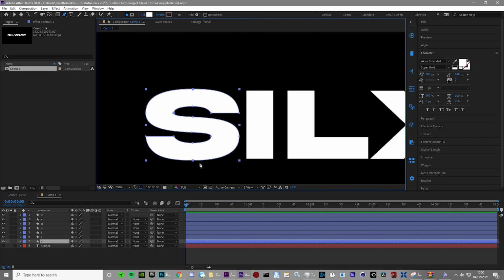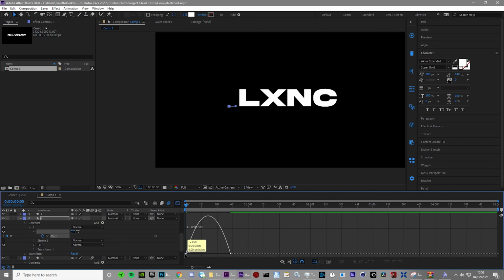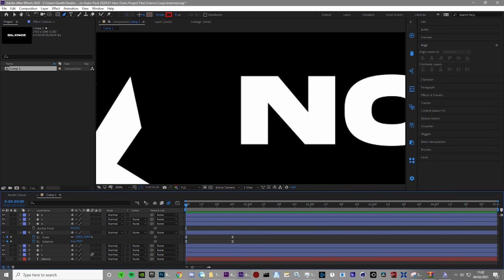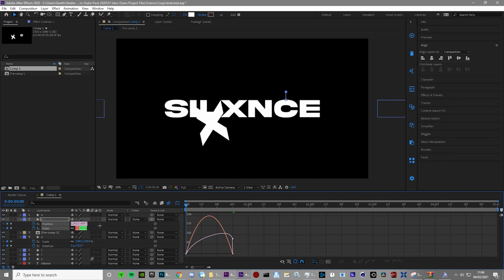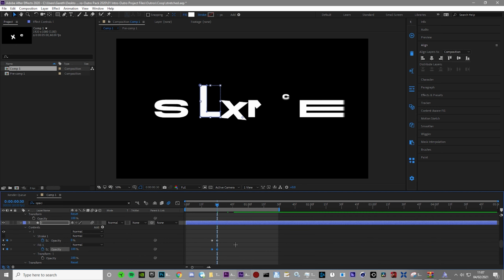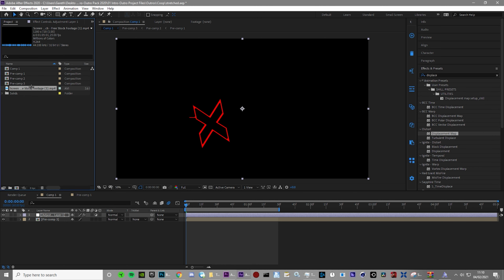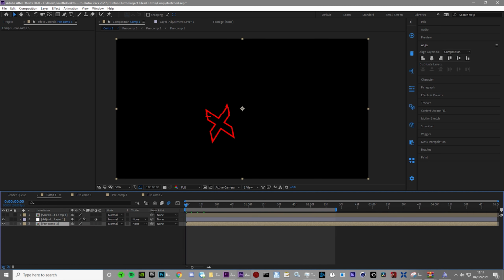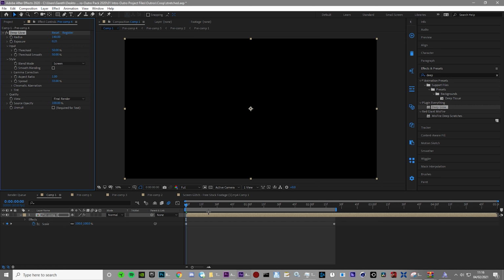HOW TO MAKE *THE BEST* & CLEANEST IDENT/EDITED BY INTRO!😍 #2 - LIKE TRENGA, OLIVER LMGK & PENGUIN!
In this video, I will show you how to create your own ident in a glitchy/stretched text style!

The creator of this ident style + ident reference:
(Made the ident cynesse has)
(The ident similar to this tutorial)

DROP SILXNCE A FOLLOW FOR ALLOWING ME TO USE HIS NAME IN THE TUTORIAL!

Free NadavB intro templateHow to make an intro like NadavB
How to make a clean intro
How to make a clean cool fortnite intro cinematics
Fortnite edit Shill fn cudi edits
Fortnite rather be edit
Fortnite cinematic edit
Fortnite montage
Fortnite cinematics montage
Fortnite cinematic montage
gaming montage
Purple glow soillan
soillan glow numby
best keybinds
best zonewars maps
best boxfight maps
best realistic maps
fortnite edit Fortnite non  song montage
how to time remap time remapping cinematics
how to motion track 3D text
how to motion track text premiere pro
After Effects sony vegas
how to make 3D text fortnite montage
how to record cinematics
how to make 3D text on your phone
how to animate 3D text on your phone
how to make a 3D logo
how to make 3D skins in Blender
how to make 3D skins on your phone
free render pack
free forrnite render pack
free GFX pack
free editing pack
Numby editing pack
lmgk pack for free
LMGK how to edit like lmgk how to edit without plug-ins plugins how to edit a fortnite montage in Premiere Pro Sony Vegas After Effects how to edit a highlight video like Yarn Shallow Night Penguin Olivier Numby Clerke Valwop
how to do the Numby Valwop text effect
how to make a fortnite montage
fortnite daily item shop
how to get Sapphire plugin for free photoshop for free Sony Vegas for free
how ro record Fortnite cinematics fortnitexbox ps5 PlayStation5 5 how to edit like tmotty
how to make a fortnite montage LEMONADE montage seve radio edit
how to make a fortnite intro
how to make a fortnite montage in Premiere Pro how to edit a fortnite montage in Premiere Pro
how to make a fortnite gaming banner
how to do the LMGK mask transition
how to edit like Numby Numpy Nuumby Numbyy Clerke
how to do a text transition in After Effects premiere pro
how to make a smooth transition in premiere pro
 how to do Numby shake
 blur transition how to use neon overlays
how to get neon wings
how to get neon monster face
how to use neon monster face
how to edit LMGK premiere pro
how to edit a intro like LMGK
how to make an edited by intro After Effects Sony Vegas premiere pro
how to edit like yarn shockwave effect
how to edit an edited by intro lmgk yarn Penguin Olivier
can get this video 1 million views? XD
how to edit a fortnite montage in davinci resolve filmora Hitfilm express
how to edit like yarn in Hitfilm filmora davinci resolve
how to do outline effect
how to edit like a pro fortnite montages fortnite highlight editor
how to edit like yarn Sony Vegas
how to edit like lmgk premiere pro
free Sapphire plugin plugins
free bcc plugin
free rsmb plugin
Fortnite montage highlight video circles syncing synced how to edit a Fortnite montage in Sony Vegas premiere pro After Effects how to record clips on Nintendo switch  Fortnite best fortnite montage highlights designer editor competitive montage  Fortnite cinematics how to edit like Numby Clerke LMGK premiere pro Sony Vegas After Effects best controller settings best keyboard and mouse settings best settings Fortnite Battle Royale Killed Fortnite pro player how to edit a video premiere pro how to do tripple edits best retakes how to warmup Fortnite Fortnite funny moments Fortnite fails how to edit like tmotty glow effect neon overlays wings on montage how to edit a montage like LMGK tmotty Yarn Numby Shallow Valwop
how to do the sniper scope effect
smooth transitions in premiere pro Sony Vegas free preset premiere pro crack
Sony Vegas crack
After Effects crack
photoshop crack